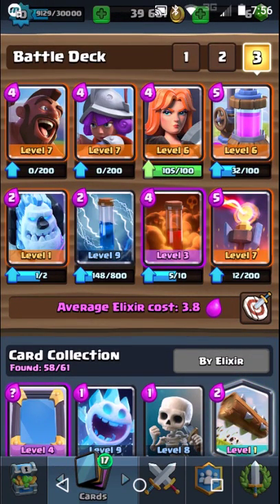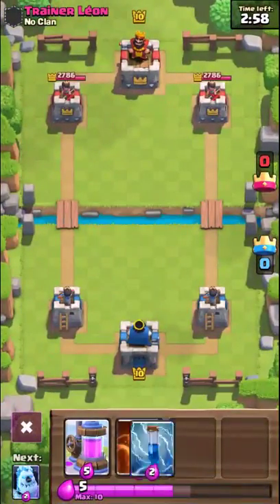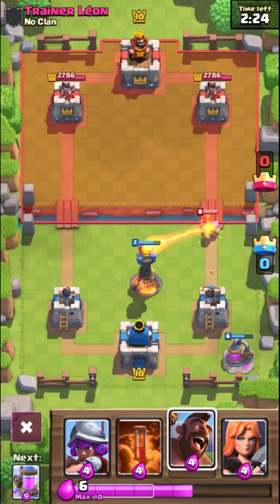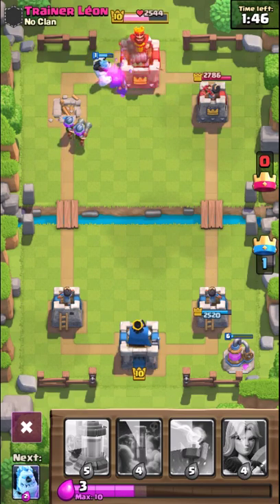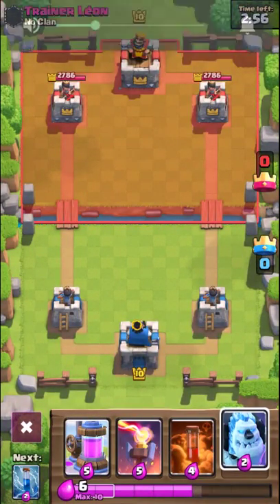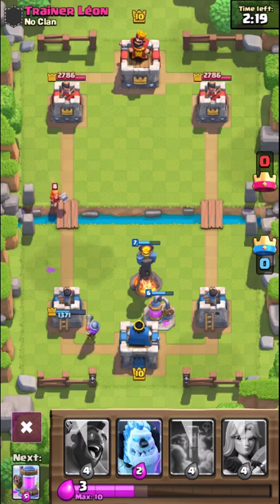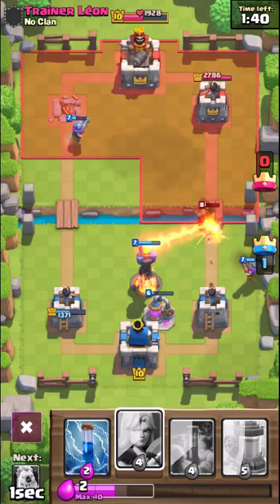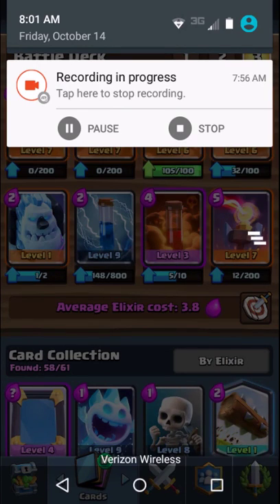Ice golem gameplay!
Me right now ZZZzzz. ZZZzzz